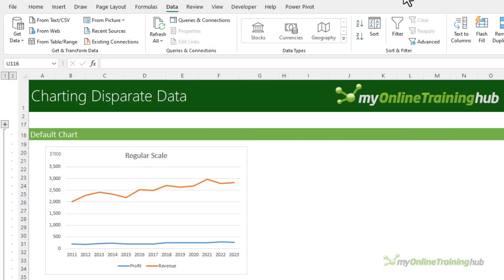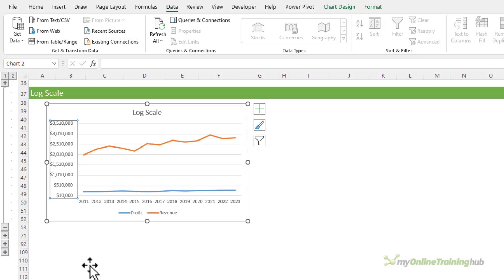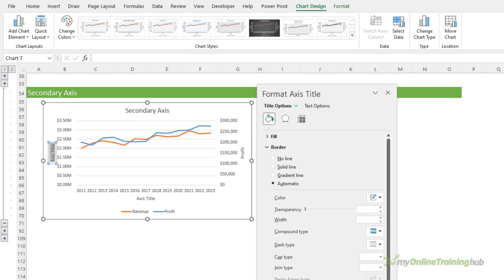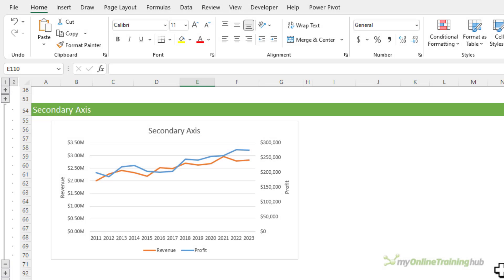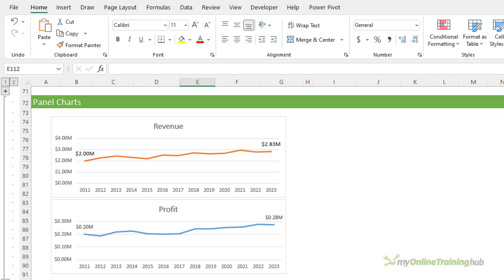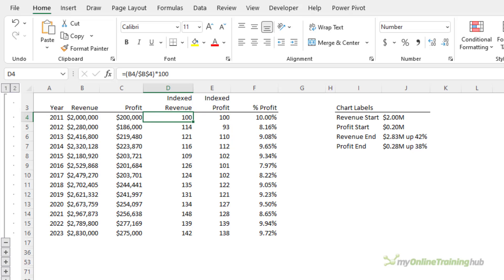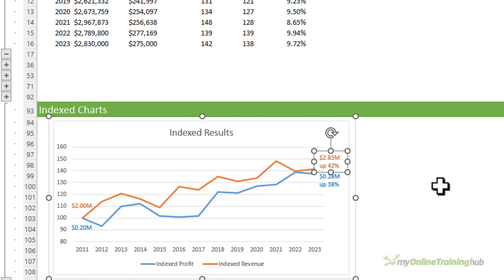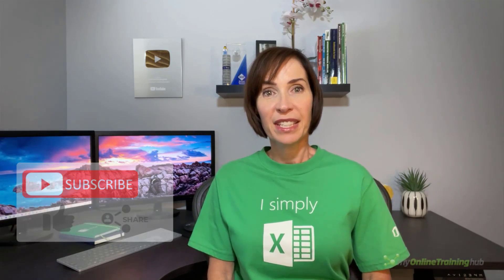Is your line chart lying? 4 ways to correctly chart disparate data.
Charts enable us to identify trends, patterns, and relationships in our data at a glance, however, they can also mislead us. In this video we’re going to look at plotting disparate data in line charts and how they can easily portray the wrong message, and how to ensure you don’t mislead your audience.

0:00 Different ways to chart disparate data
0:21 The problem with line charts
0:59 Log Scales
1:34 Secondary Axis
3:10 Panel Charts
3:39 Indexed Charts
4:10 Calculating the Index
5:31 Summary